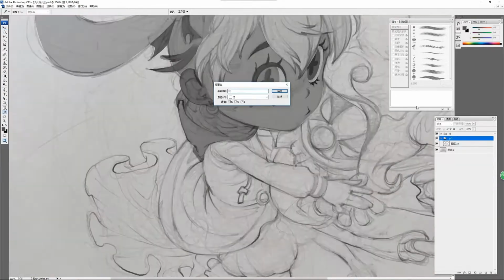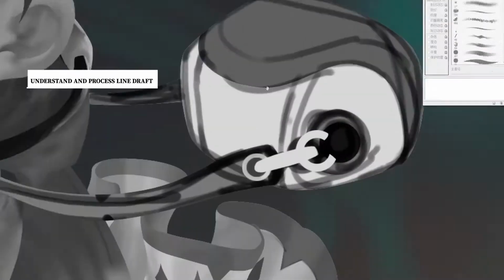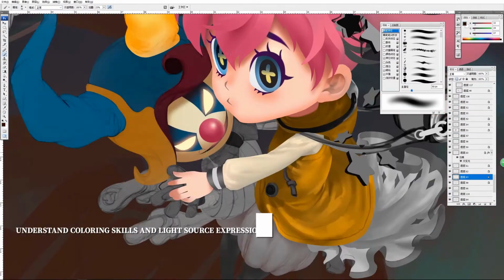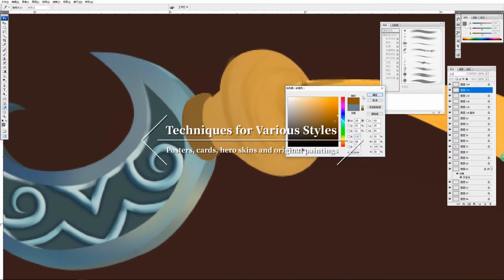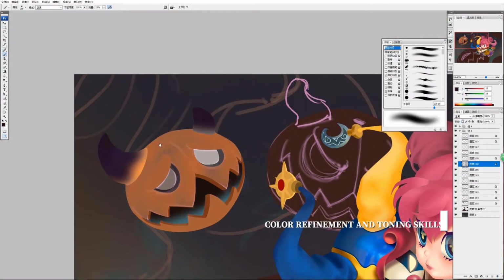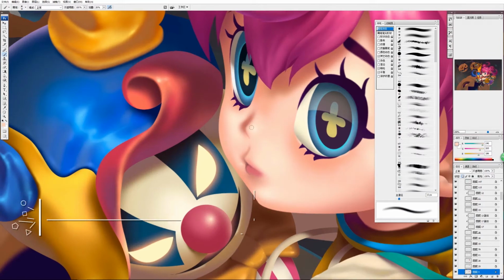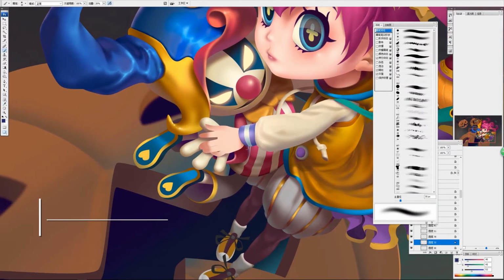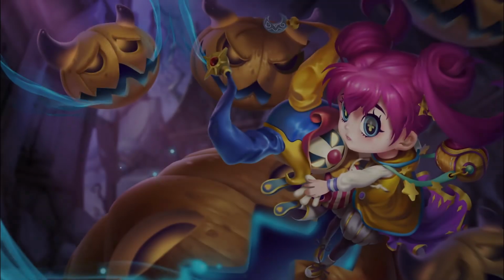Ultimate Illustration Course: Coloring and Lighting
Go see more on the 👇
ONLY $29 BY NOW🔥🔥
You will learn👇
1. A quick way to manage line sketch and refine it in PS
2. Simple and efficient techniques for layering and coloring
3. Presentation of lights,shadows,and colors in the illustration
4.  Props detailing and atmosphere building
Software: Photoshop + Graphic Tablet
Suitable for trainees: Illustrator, Concept Artist